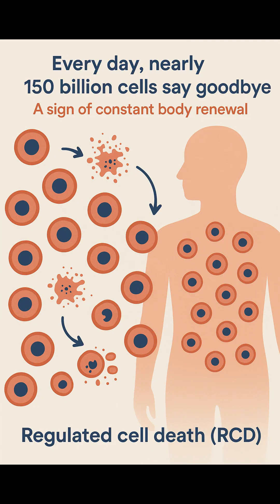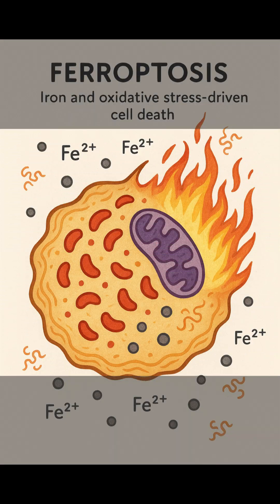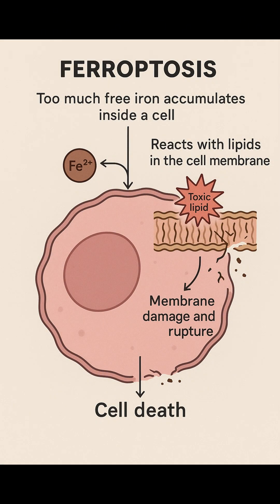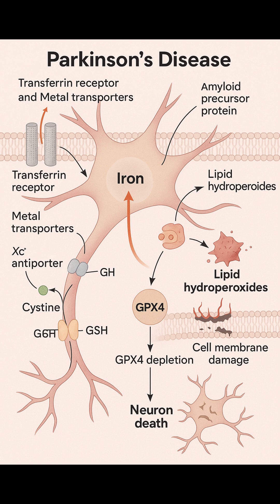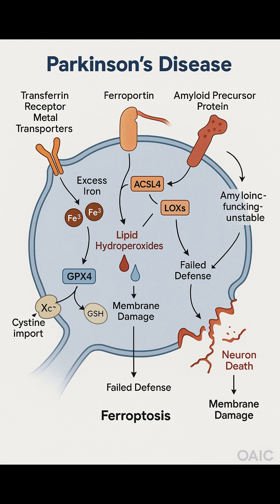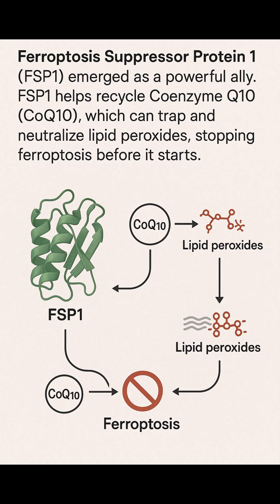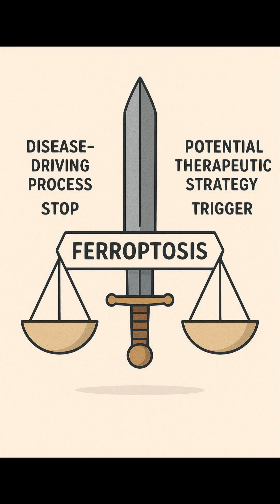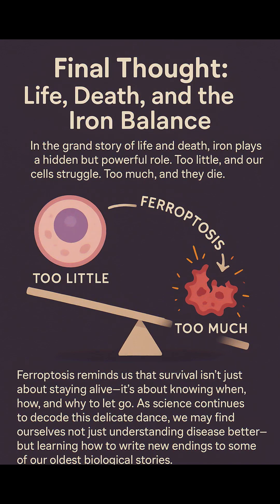Ferroptosis: A Deadly Spark from Iron Within (Normal speed)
In 2012, scientists officially named a strange, iron-dependent form of cell death: ferroptosis.